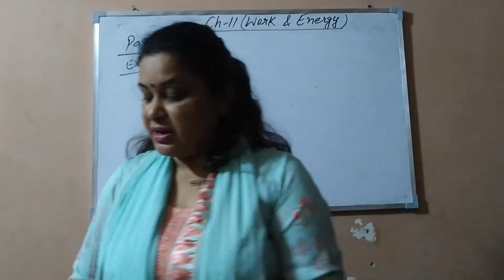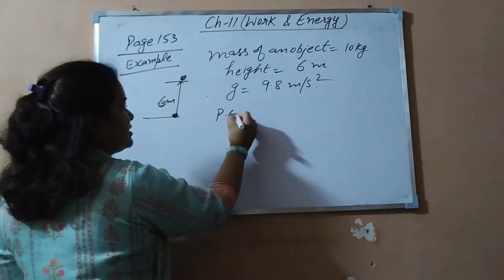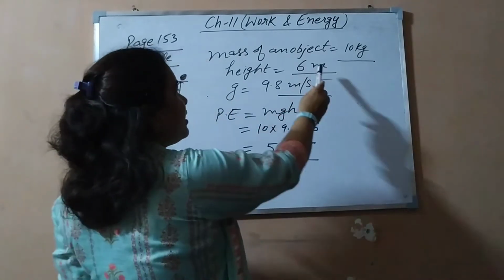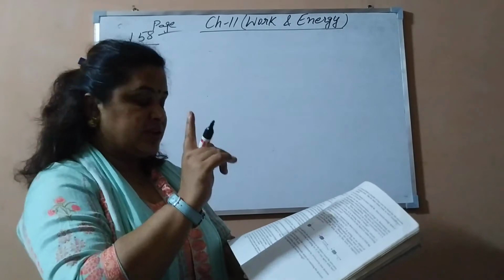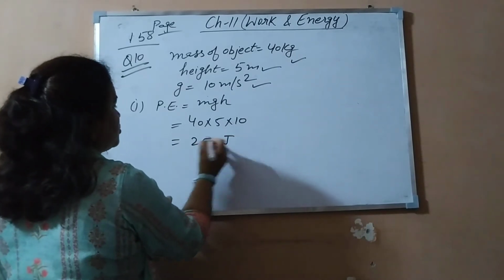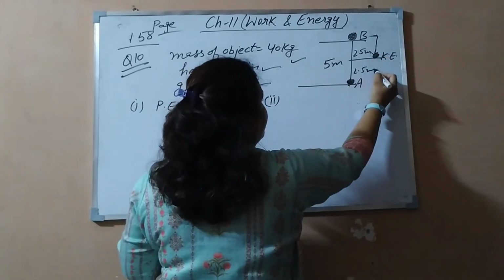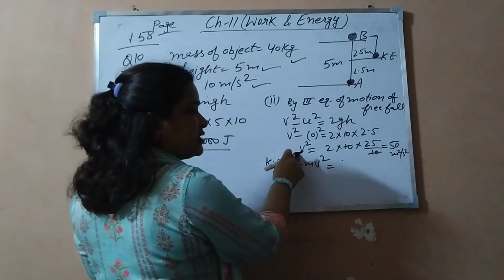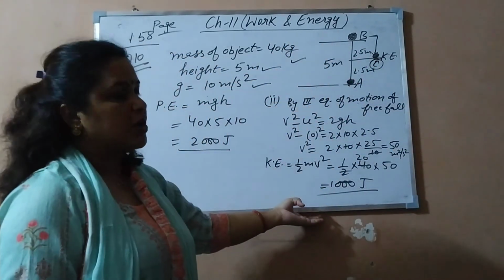Class IX Physics Ch-11 Work and Energy ( Part-13)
Do above explained numericals in your notebook.